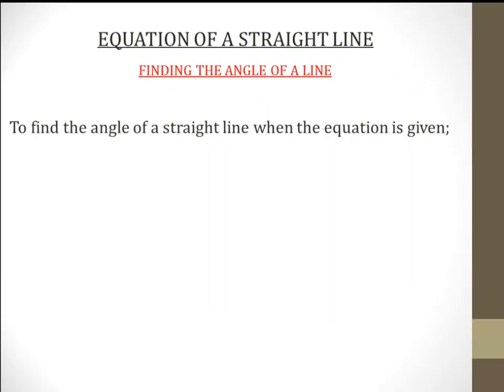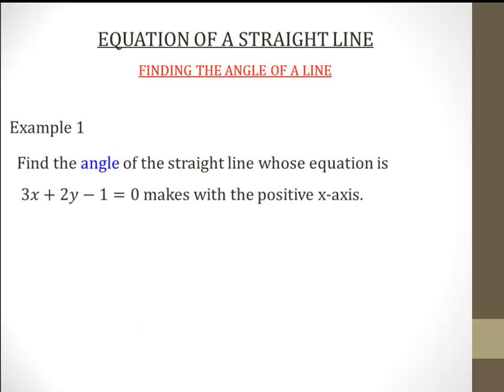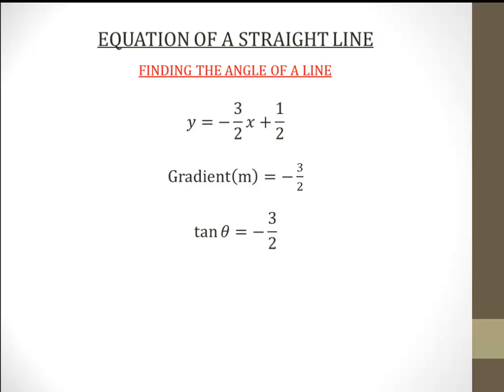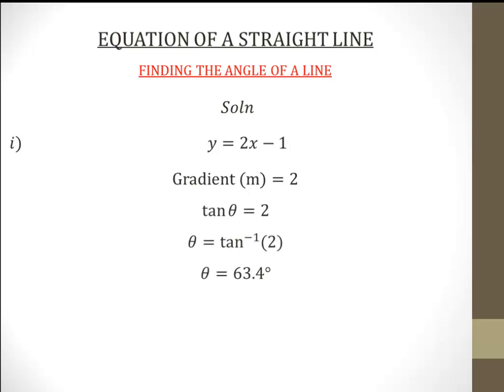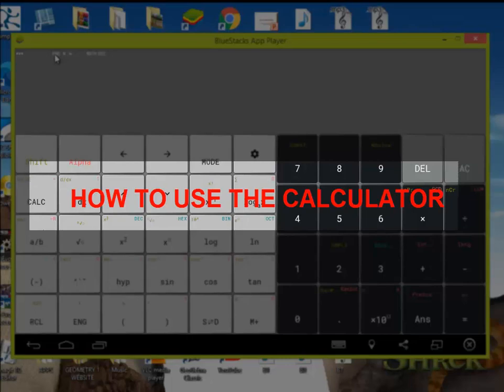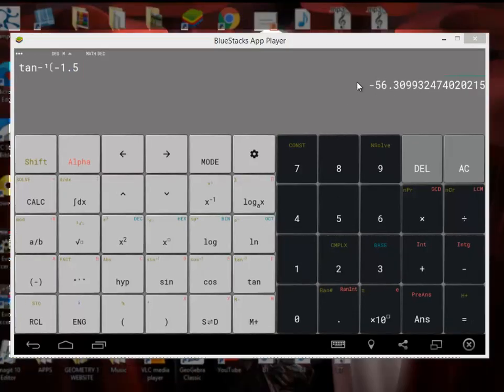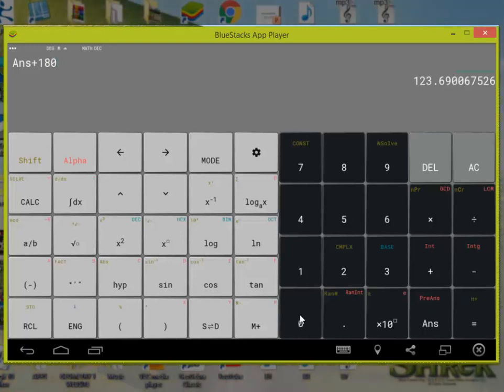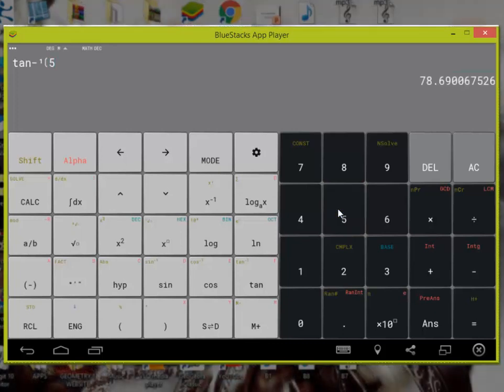LET'S LEARN MATHS- Geometry 1(Finding the angle of the line)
When the equation of the line is given, the angle the line makes with the positive x-axis can be calculated.  Join virtual class with sir Bosco to help you learn and understand mathematical concept.

credit: AShamaluevMusic for background music